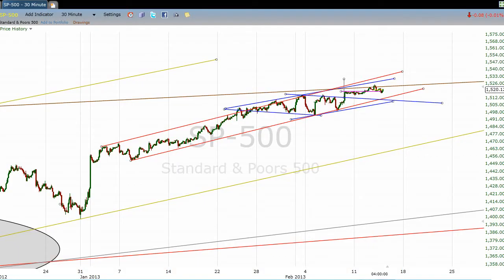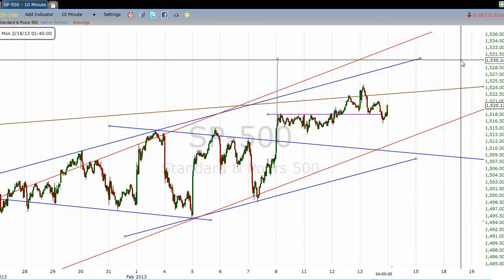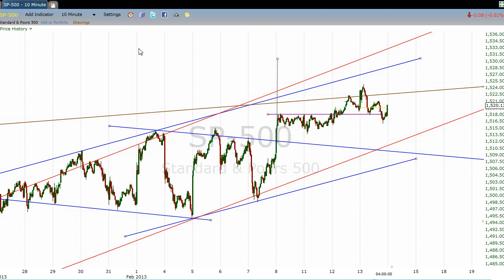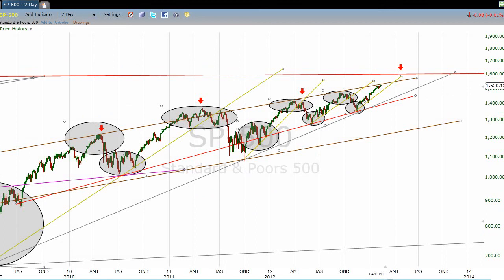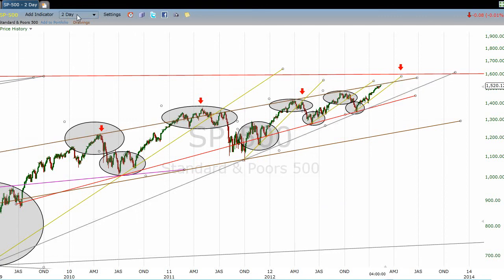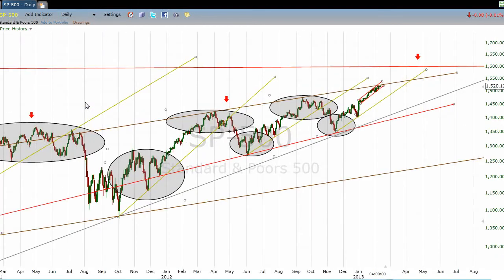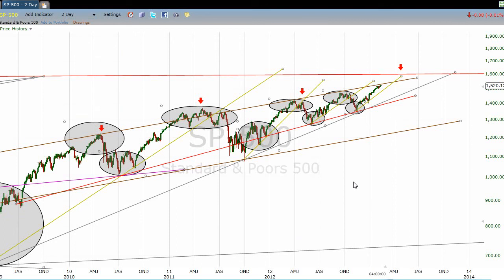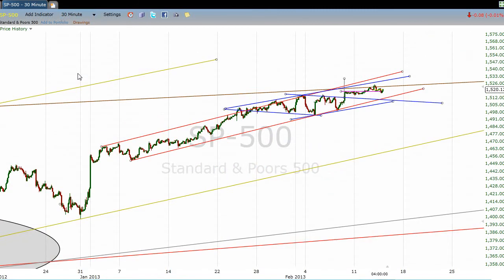S&P 500 Technical Chart Analysis for 2/13/2013